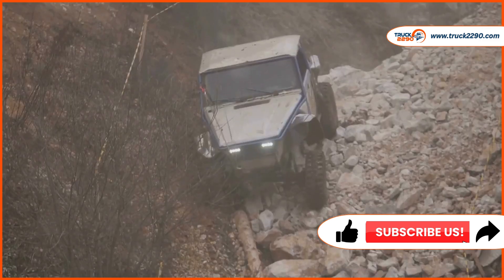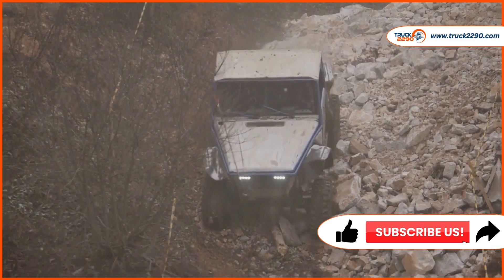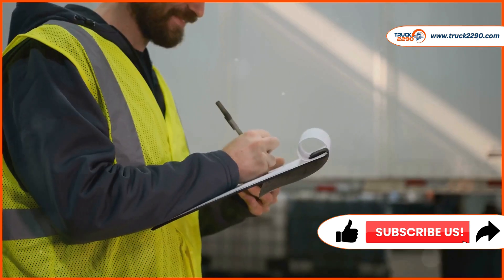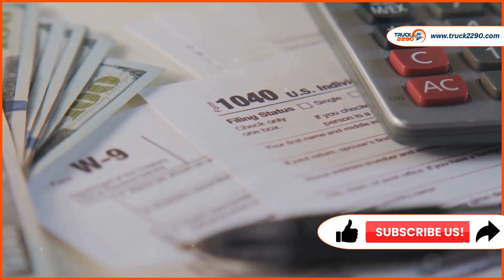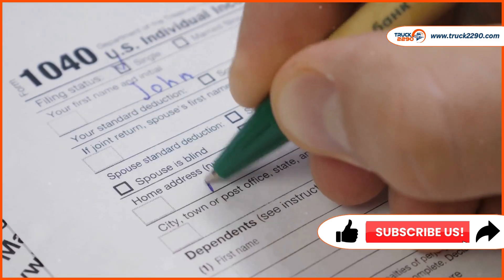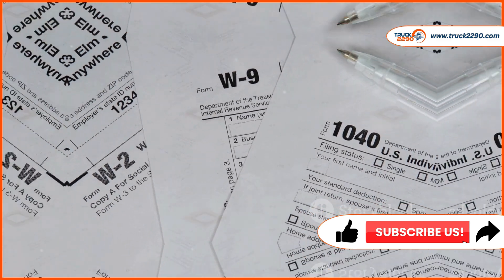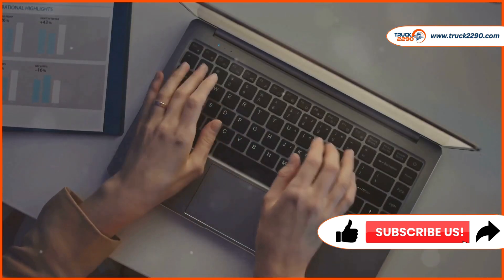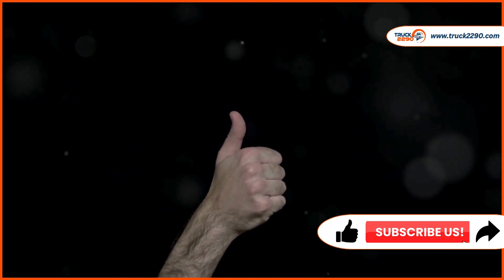Understanding and Filing Printable Form 2290 A Comprehensive Guide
Filing Printable Form 2290 is a mandatory obligation for truck owners and operators, required to report the Heavy Vehicle Use Tax. Understanding the filing requirements and following the steps in this guide ensures compliance with IRS regulations and helps avoid penalties. Whether filing electronically or by paper, staying organized and informed simplifies the process and enhances efficiency.